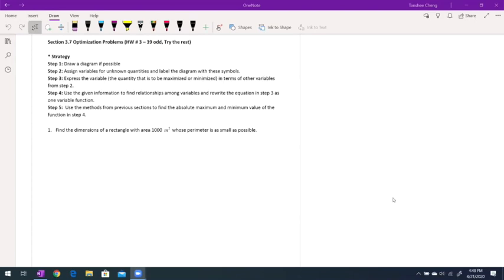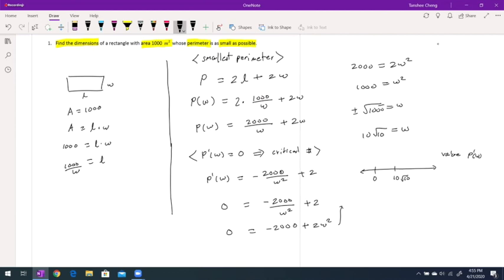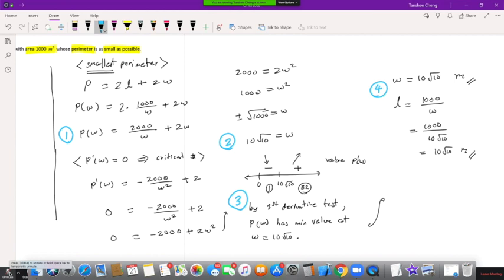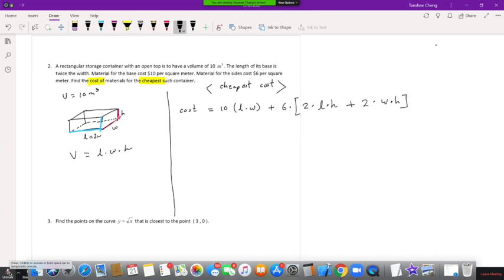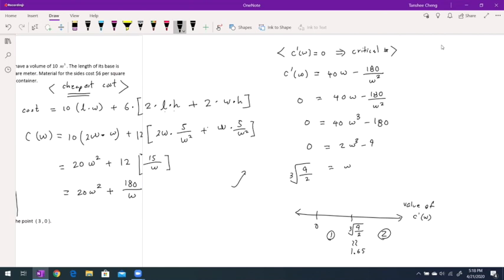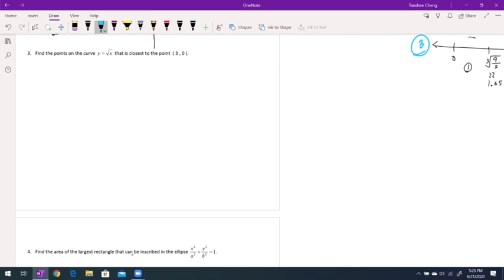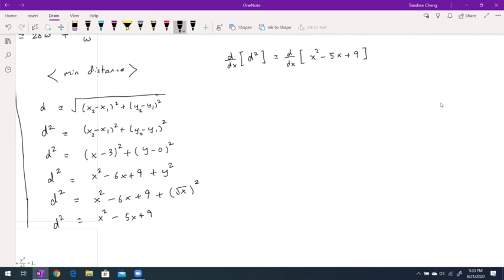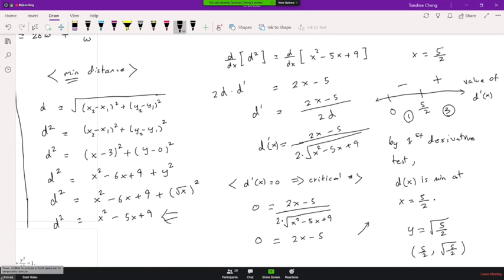3.7 Part 1